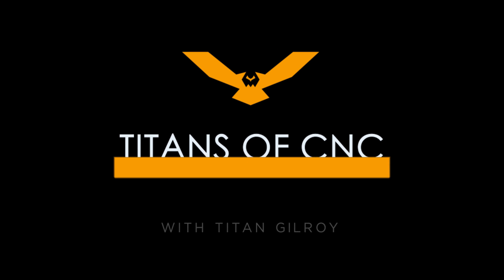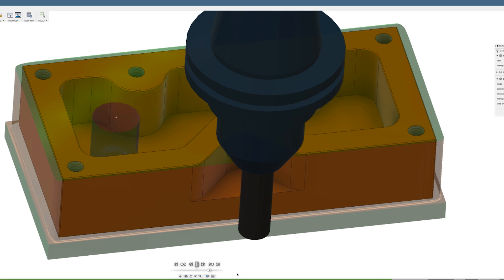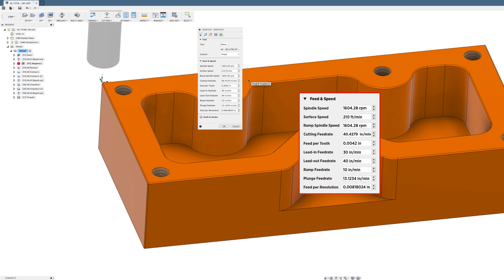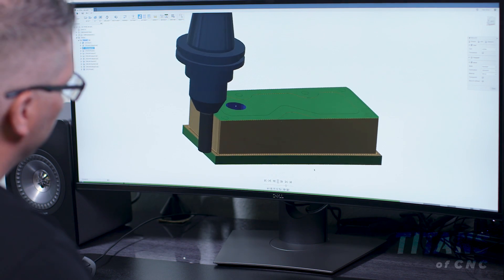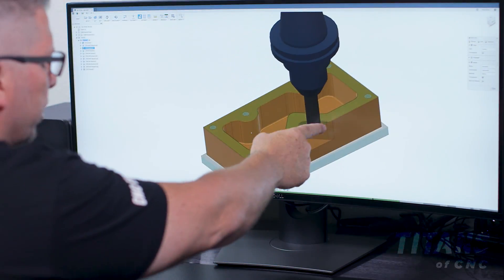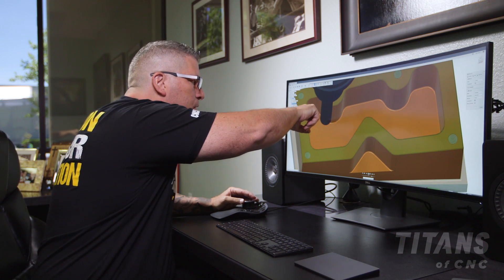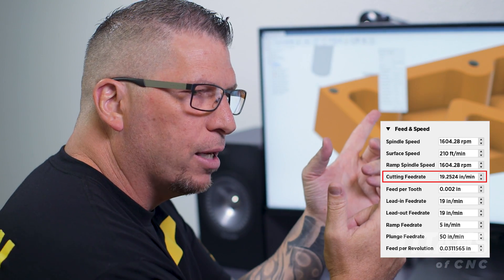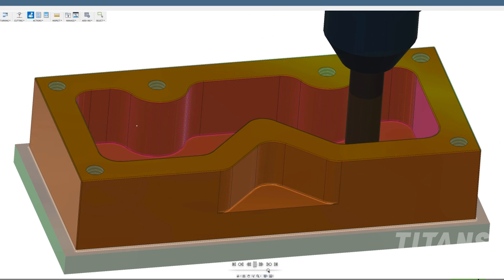"Zombie" Milling Inconel 625 | Kennametal HARVI 3 | CNC Machining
Titan teaches you how to CNC machine inconel 625 using the Kennametal Harvi 3 end mill (AKA: Zombie Cutter).